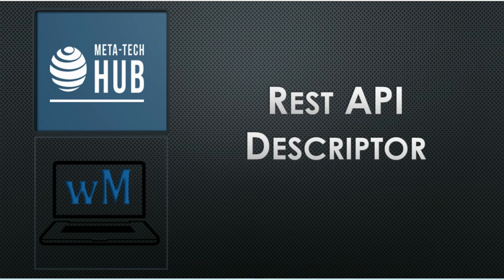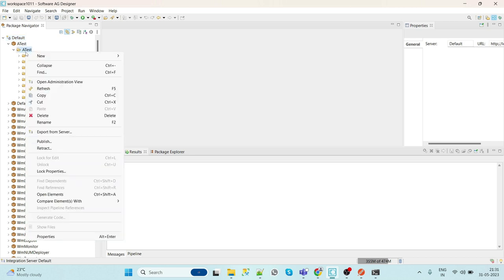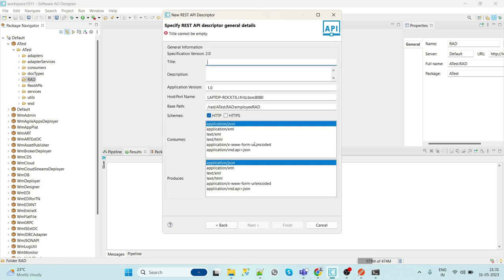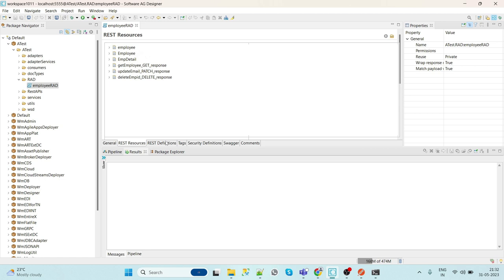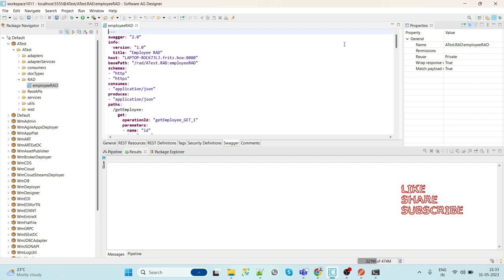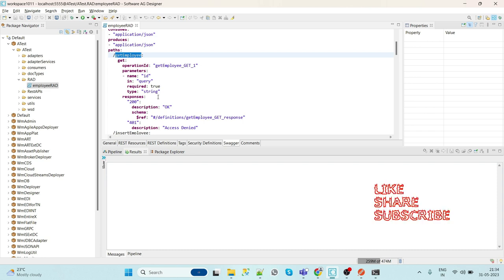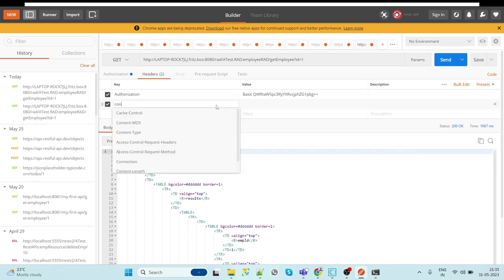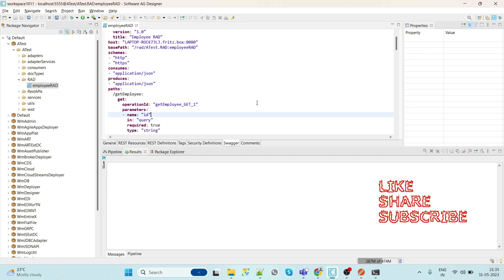Rest API Descriptor in webmethods | Swagger document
This video explains the concept of the REST API descriptor in webMethods and demonstrates how to implement and view the Swagger file within the RAD (webMethods Developer) environment.